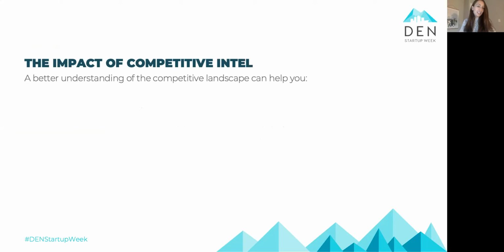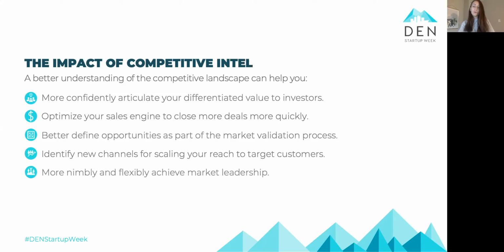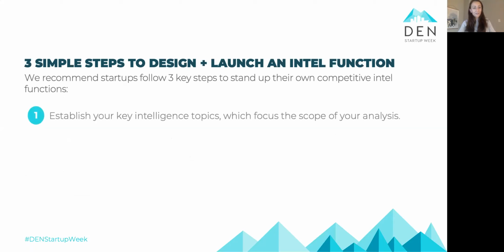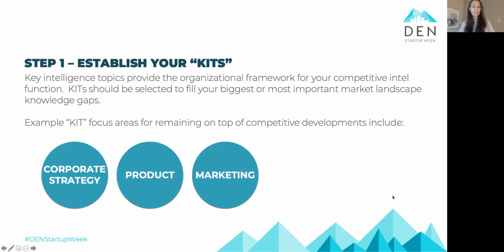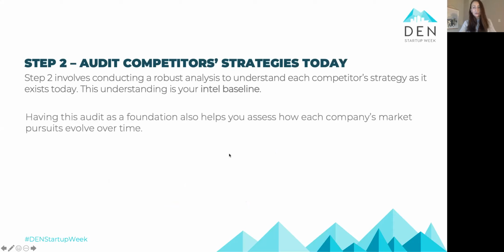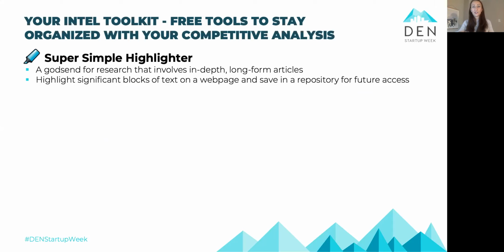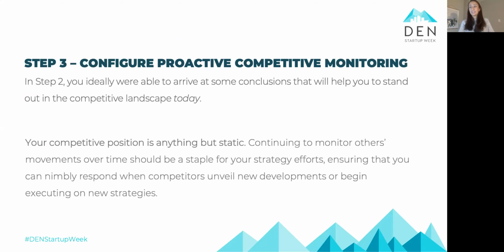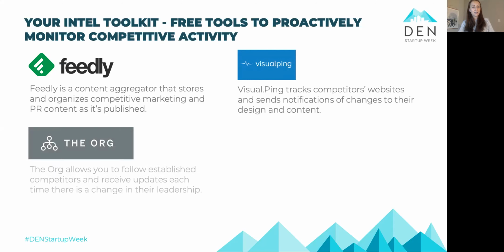DSW Blitz: How to Use Competitive Intelligence to Fail-Proof Your Strategy to Scale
If only market validation were a one-time process. The truth is, customer needs are constantly evolving and new competitive pressures can disrupt your market landscape at any time. In this workshop, Lumina Brand Intelligence founder Carly Cheton will equip you with the tools you need to thoroughly understand your market context and spy on your competitors in real-time—all with a $0 budget.